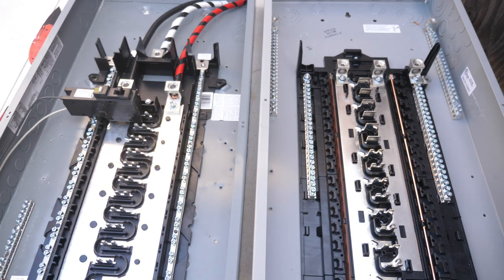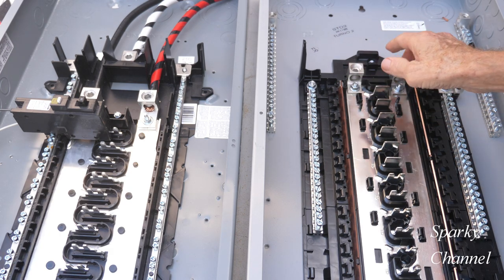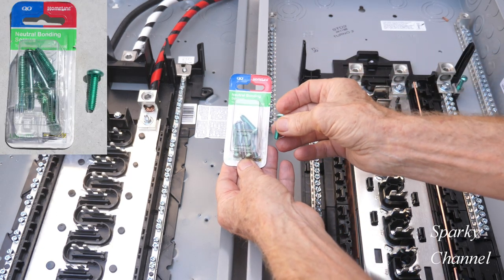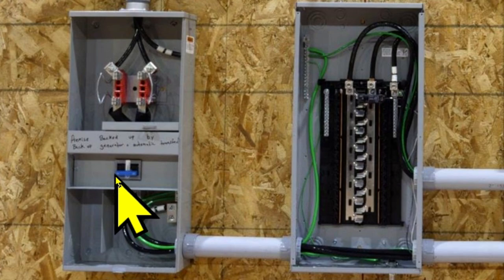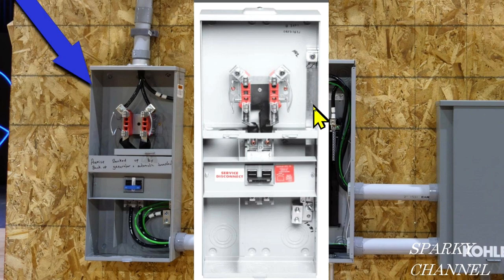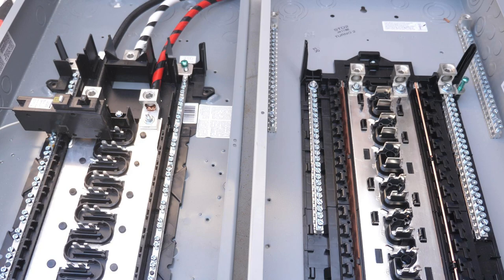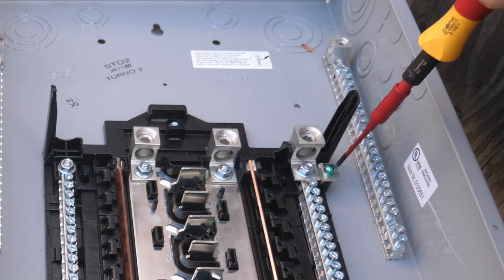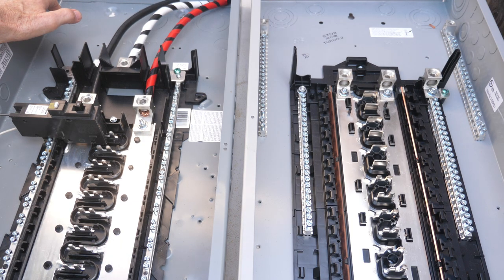Siemens vs Homeline: Neutral Bonding Screws + When are They Used?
Wiha Insulated Torque Screwdriver Set, 1/4", 20 to 70 in.-lb.: Amazon

Wiha 28506 TorqueVario-S Torque Screwdriver, 10-50 Inch Pound: Amazon

Milwaukee (MLW246522) Milwaukee M12 FUEL 3/8 in. Drive Digitial Torque Wrench w/ONE-KEY KIT: Amazon

Wera 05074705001 Torque Wrench: Amazon

Adjustable Torque Limiting Screwdriver with 1/4" Hex Drive, 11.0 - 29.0 lb/in Range, 6" Long: Amazon

Kraftform Kompakt VDE Torque Screwdriver 1, 2-3, 0 Nm: Amazon

Klein Tools 57032 Screwdriver Set, Torque Screwdriver Kit with Phillips, Slotted, Square Bits, 1/4-Inch Nut Driver, Case Included, 6-Piece: Amazon

AC Delco ARM601-3 3/8” (3.7 to 37 ft-lbs.) Digital Torque Wrench with Buzzer and LED Flash Notification – ISO 6789 Standards with Certificate of Calibration: Amazon

14 Pc Extra Long Hex Bit Sockets Allen Wrench Mm+SAE: Amazon